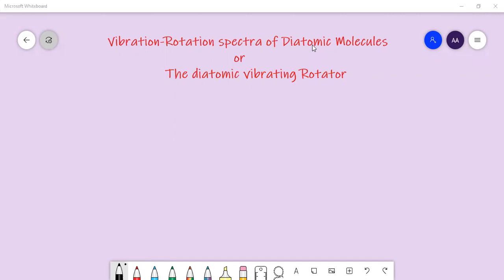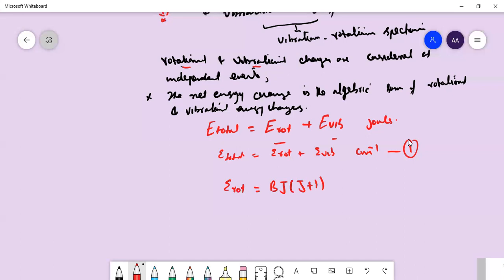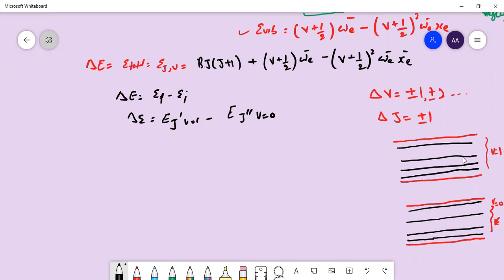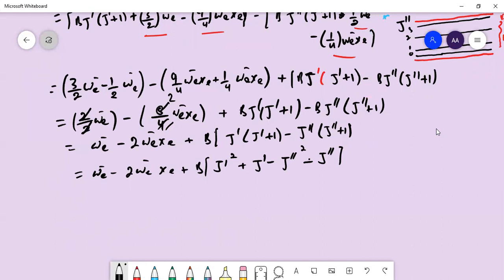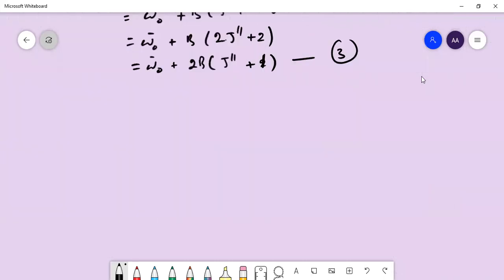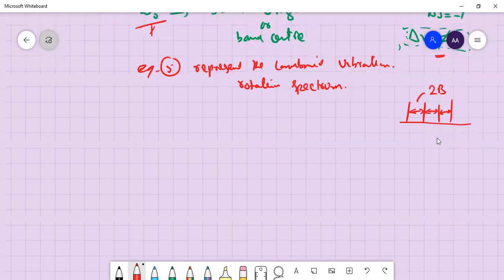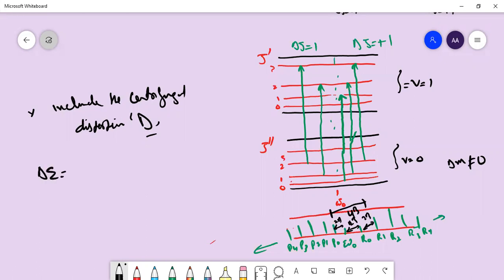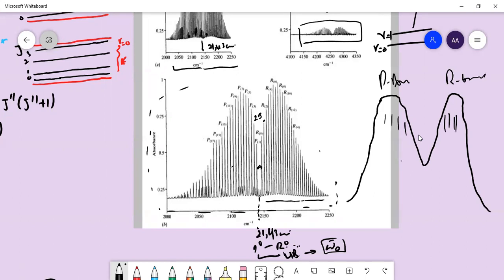The Diatomic Vibrating Rotator Vibration-Rotation spectra of diatomic Molecule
The video discuss about vibrational-rotational spectra of diatomic molecule in details. The consequence of Born-oppenheimer approximation.